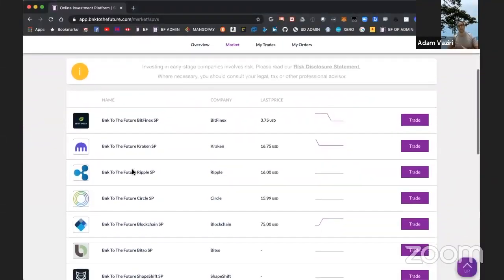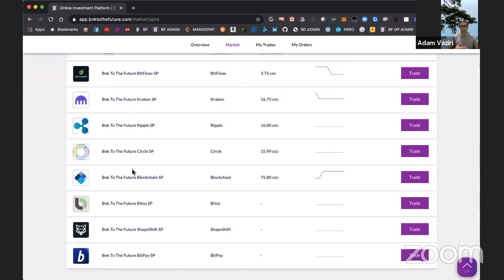What is an SPV? | BnkToTheFuture (BF) Live Highlights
Simon Dixon, CEO & co-founder of went live for BF Live Episode 60 with Adam Vaziri to discuss the BF Secondary Market & the latest updates. Followed by a live AMA session to answer questions from the live chat.

See if you qualify to invest by registering now.